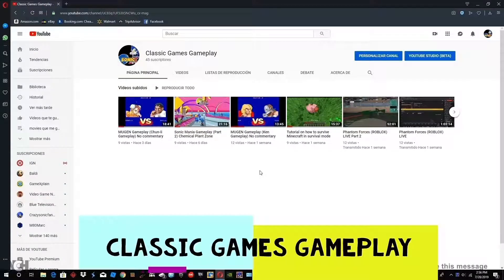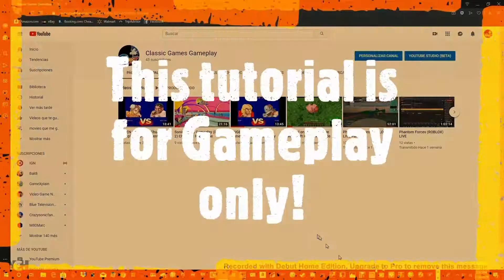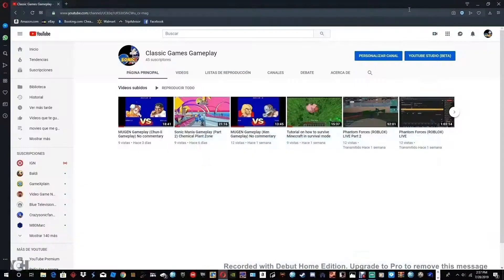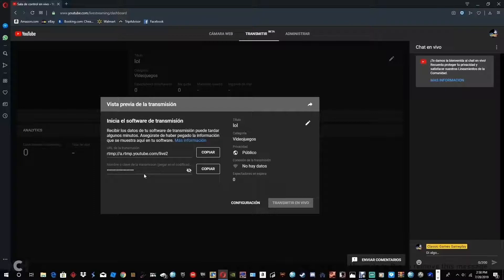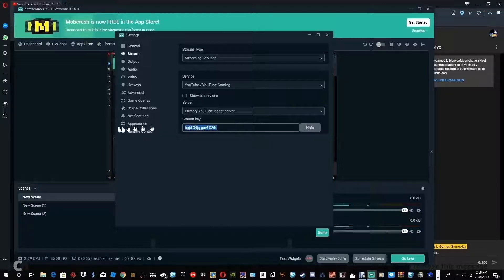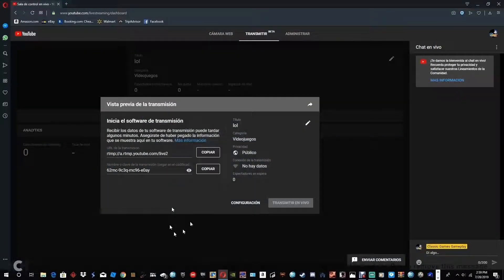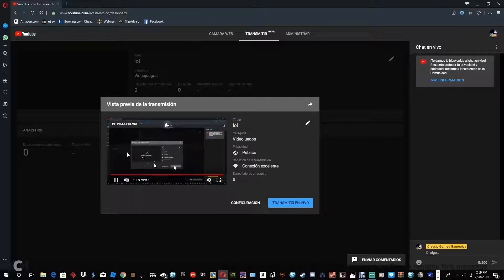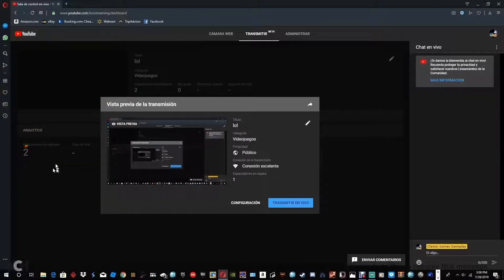(45 Subsriber Special!) How to Livestream Gameplay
Thank you for all this support thru all this time and plz like and sub and peace out!